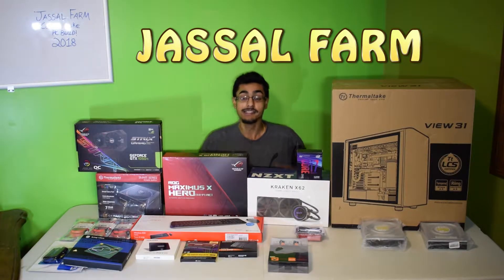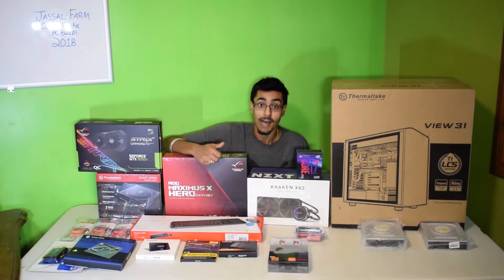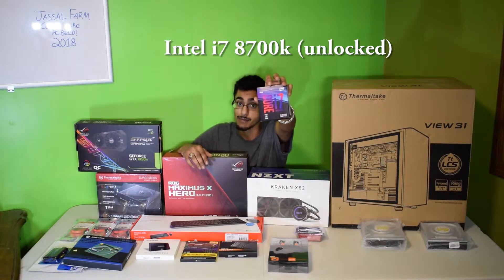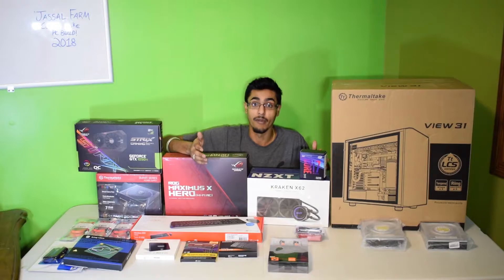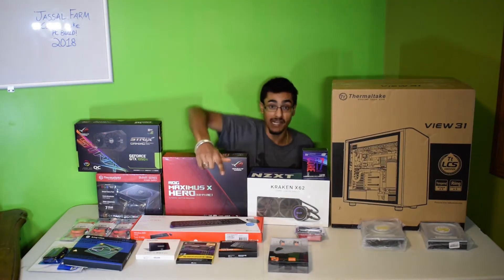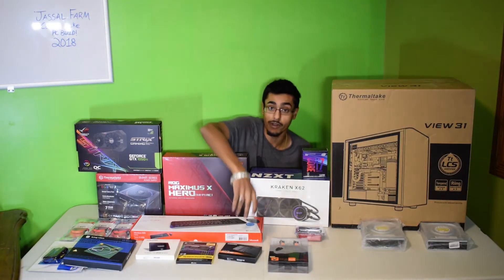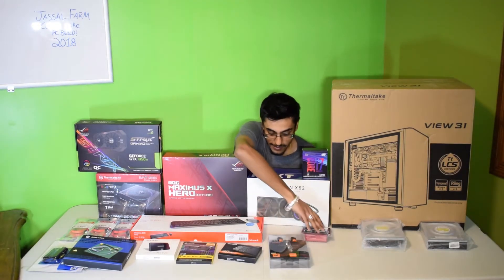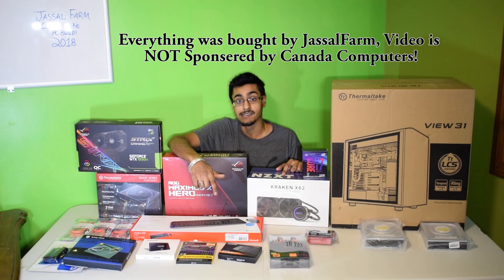2018 intel i7 8700k Coffee Lake PC Build Series! ($3000+ Build)(Liquid Cooled+ RGB)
Learn How to Build a intel i7 8700k Coffee Lake PC! In this video series I will show you how to build a Desktop Computer from start to end. You will be able to build your own desktop computer after watching  the video series!

*Video Series was recorded in the beginning of January 2018. I never got time to edit & upload the series on time due to Farm work.

*Everything was purchased by me, nothing was free. Video is not a promotion for Canada Computers.

JASSAL FARM PC BUILD:
-intel i7 8700k unlocked
- ROG Maximus X Hero (Wi-fi- AC) Gaming Motherboard(Republic of gamers)
- ROG STRIX Nivida GeForce 1050Ti Graphic Card
- Nxzt Kraken x62
-Corsair Vengeance RGB Ram (16GB)
-850w RGB Thermal-take power supply
-Thermal-take view 31 liquid cooled Mid tower case
-Thermal-take PCI Express
-Samsung M.2 Evo 250gb
-Samsung SSD 500GB
-And More.